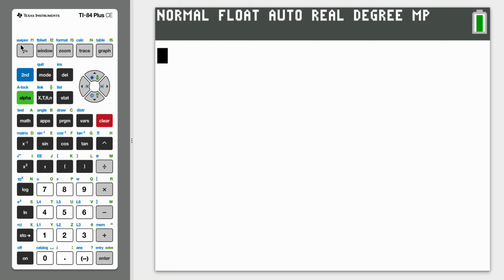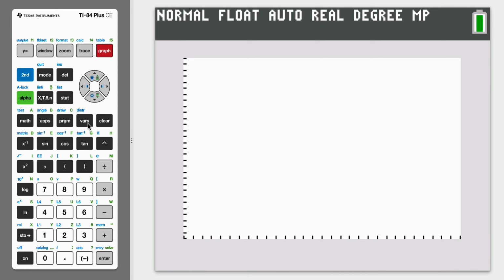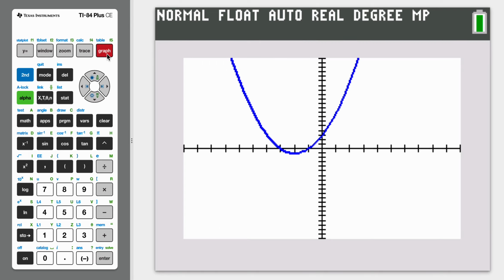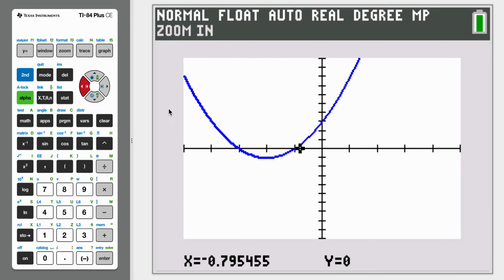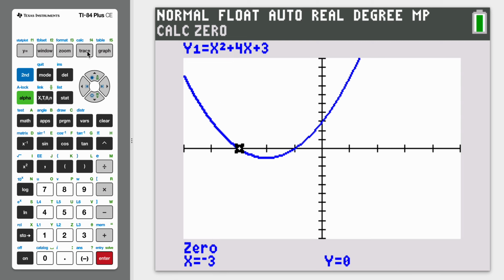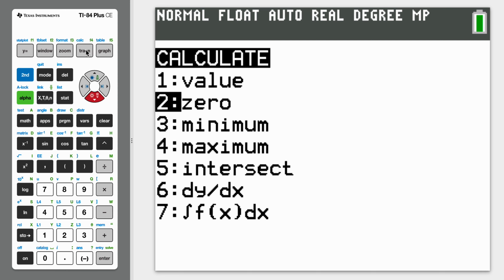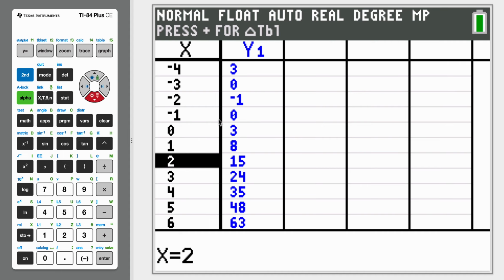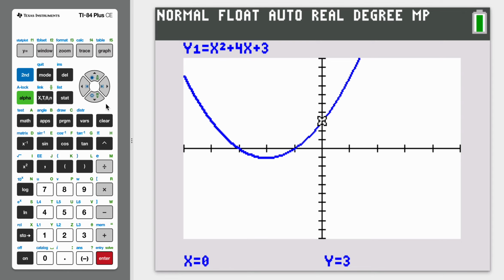Finding key information when sketching a graph